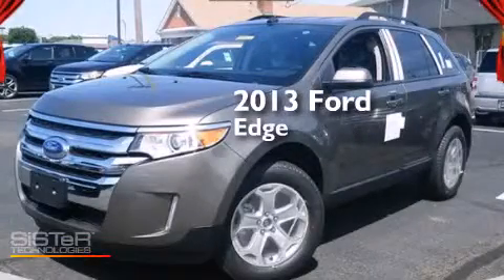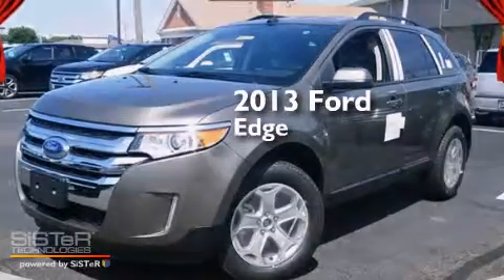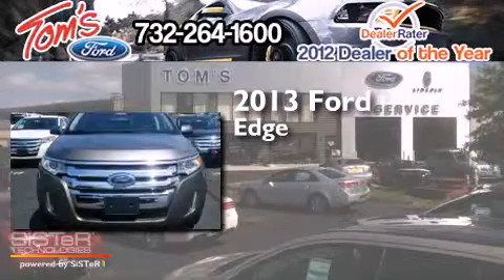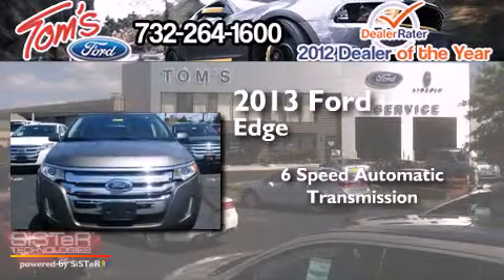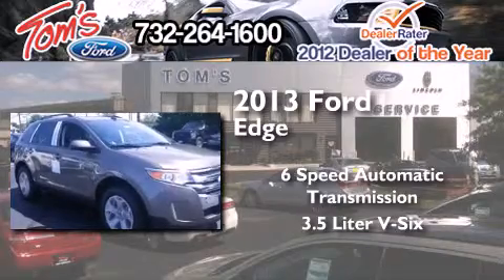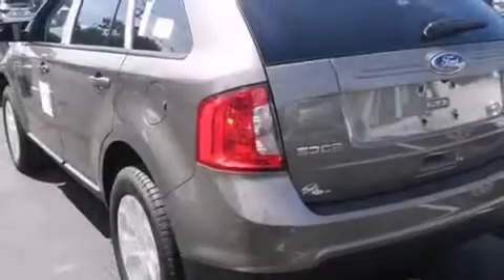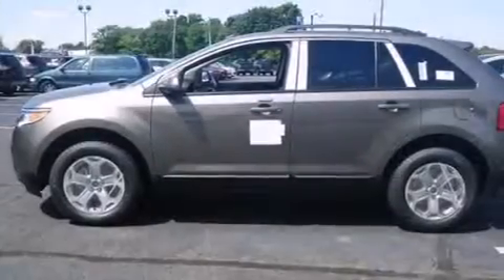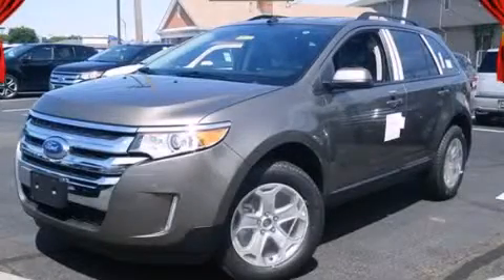2013 Ford Edge Woodbridge NJ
We have been honored to serve the Keyport NJ area , we promise that your experience at our dealership will exceed your expectations ! Year : 2013 Make : Ford Model : Edge Engine : 3.5L V6 Trans . : Automatic 6-Speed Exterior : Mineral Gray Metallic Interior : Htd Leather Trimmed Seats Charcoal Black Tom's Ford New Jersey 35 Keyport , NJ 07735